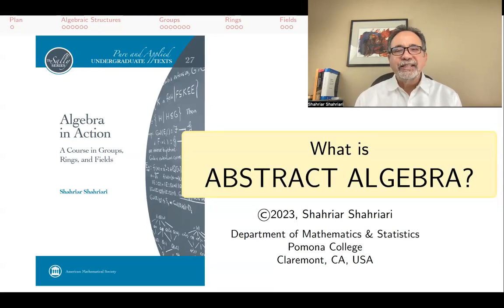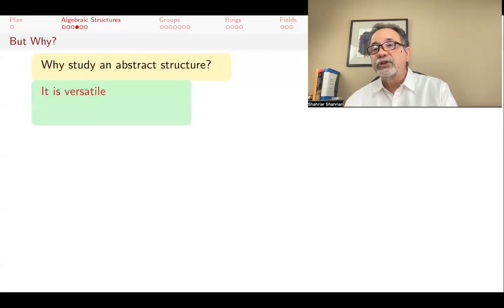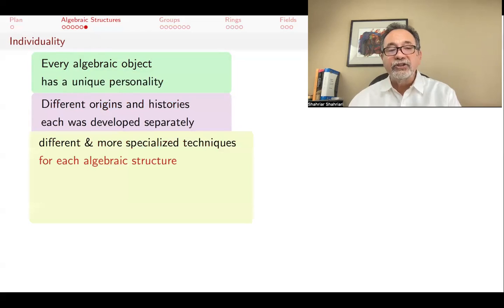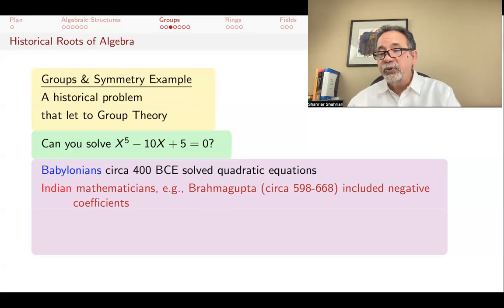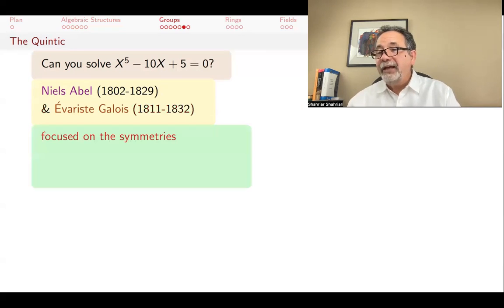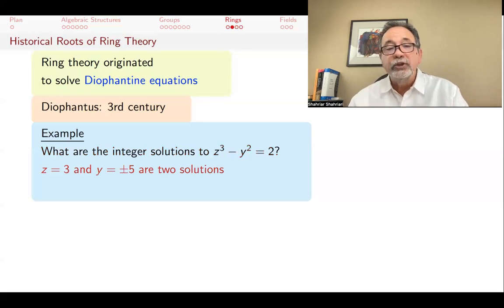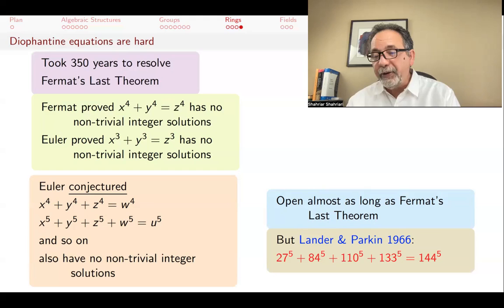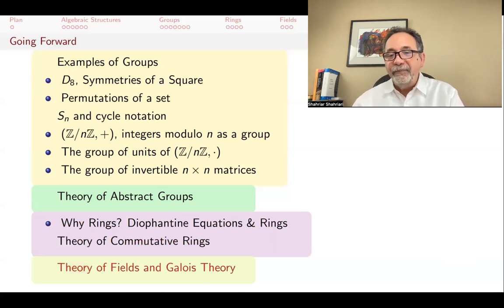AG01 What is Abstract Algebra?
Abstract Algebra is a study of algebraic structures such as groups, rings, and fields. Groups are mathematician's approach to symmetry, while rings provide a way to do number theory with sets of numbers larger than the integers. The Abstract Algebra project and the common approaches to algebraic structures is discussed.  The historical tidbits include origins of the word "Algebra", the solving of cubic, quartic, and quintic equations, connection of rings & Diophantine equations, Euler's conjectures in line with Fermat's last theorem, and classical straightedge and compass constructions (doubling the cube, trisecting an angle, squaring a circle).
00:00 Introduction
00:13 Abstract Algebra as a coherent subject & Plan for this video
01:13 Vector Spaces as an example of Algebraic Structures
02:24 Groups, Rings, and Fields as Algebraic Structures
03:25 The Abstract Algebra project
04:05 Why study Abstract Algebraic Structures?
05:39 Objections to the project
06:16 To prove only one group with 167 elements...
06:46 Common Approaches in Abstract Algebra
08:00 Each algebraic structure is different
09:25 Groups
10:55 Groups & Symmetry
11:53 History: the quadratic equation
12:54 History: Origins of "Algebra"
14:10 History: Solving Cubic and Quartic equations
16:20 History: Groups & The Quintic
18:07 Group Theory & A Problem on Bijections
19:34 Rings
20:21 History: Rings & Diophantine Equations
24:02 History: Euler's Conjectures
25:34 Fields
26:16 History: Straightedge and Compass constructions
27:25 Classical Problems: Can you double a cube, trisect an angle, square a circle?
28:08 Field theory and high school algebra
28:47 The Plan going forward
This is the introductory video in a series of videos for a full course on undergraduate abstract algebra based on my book:
Shahriar Shahriari, Algebra in Action, A Course in Groups, Rings, and Fields, American Mathematical Society, 2017.